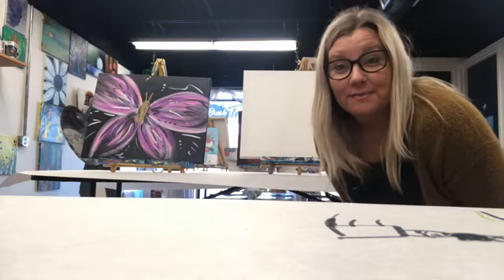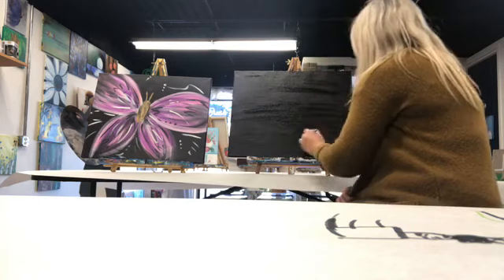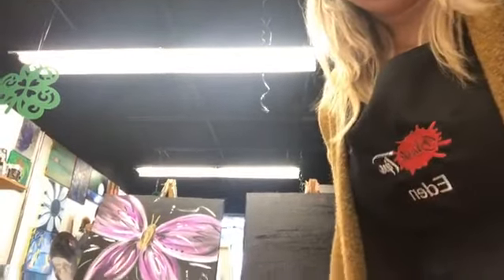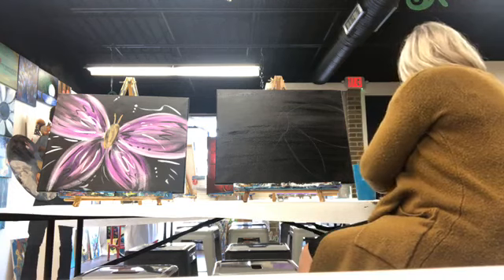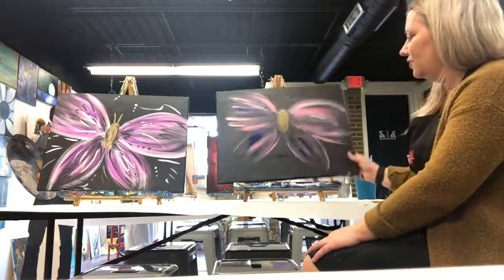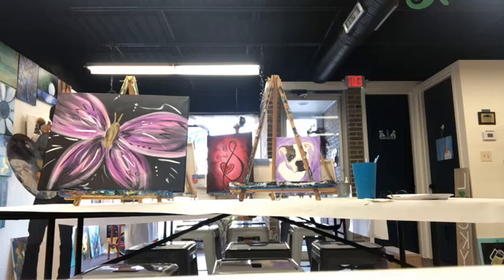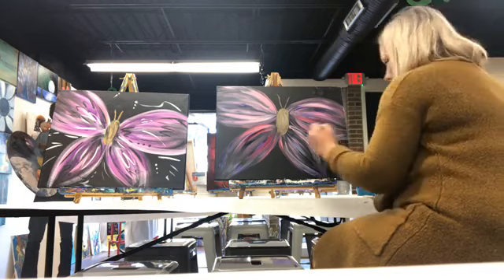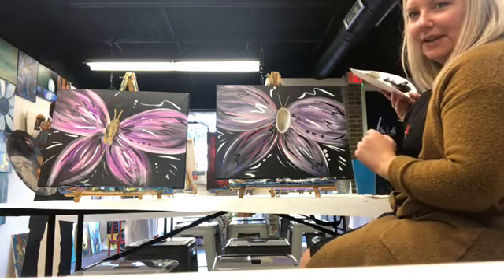Brush Tips with Cheri: #48 - Spring Butterfly